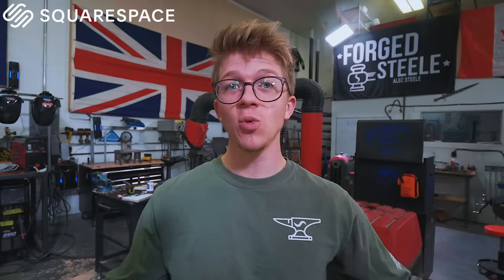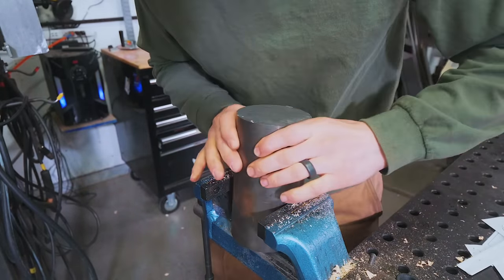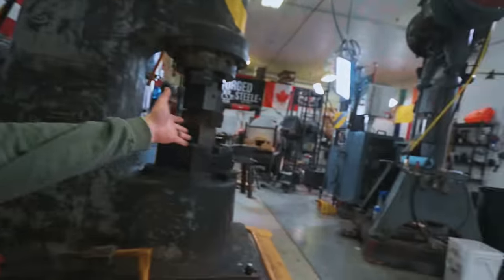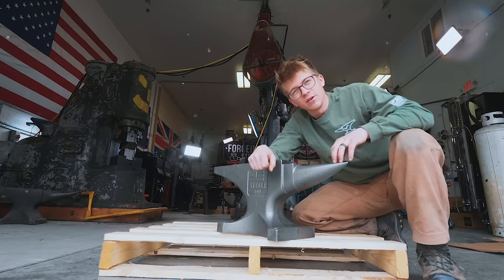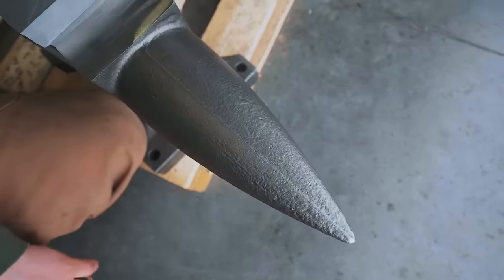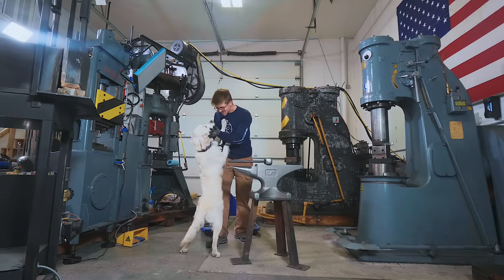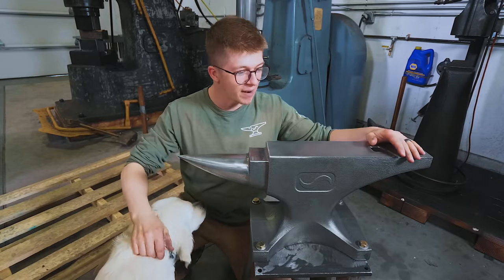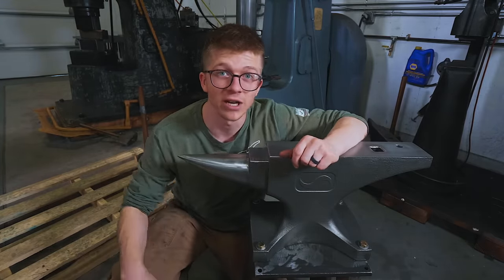MY DREAM ANVIL!!!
Instagrams:
Alec: @alecsteele
Will: @will_stelter

SD CARD